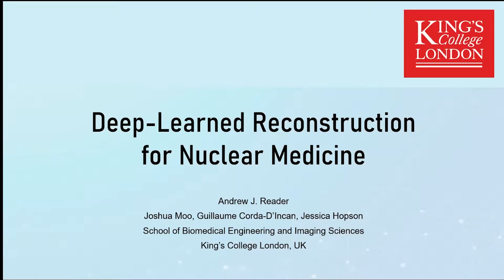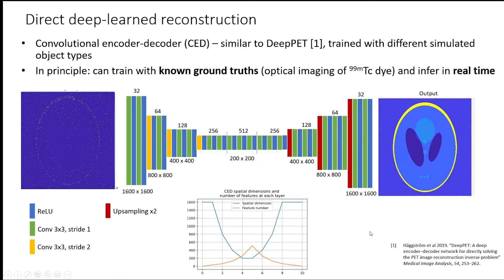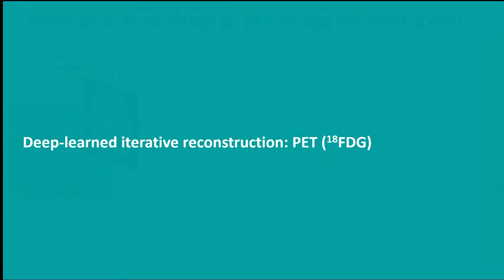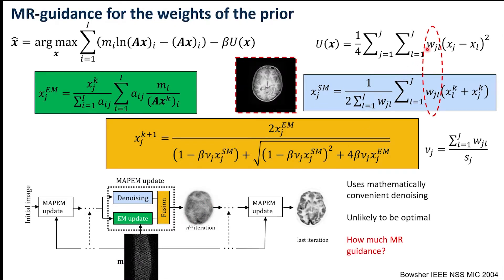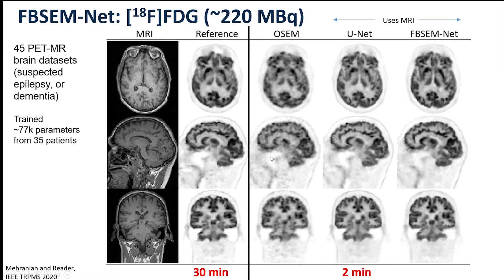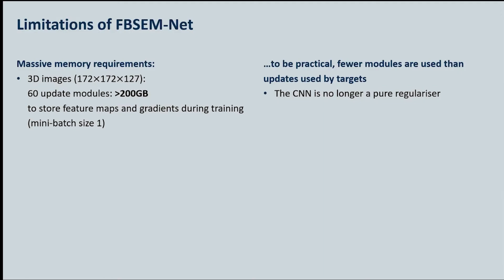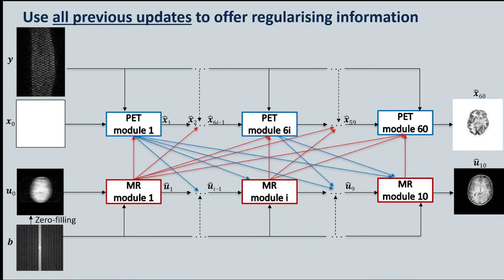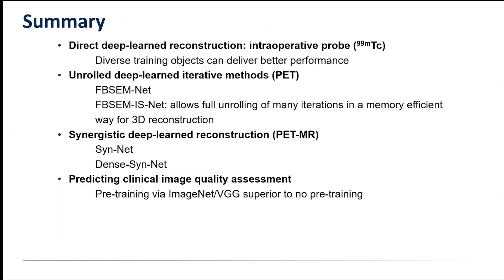Deep learning reconstruction: rapid summary of some recent work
Convolutional encoder decoder (CED) reconstruction for an intraoperative probe
Impact of reconstructing out of domain, use of diversified training sets, test-time augmentation
FBSEM-Net and FBSEM-IS-Net for unrolled iterative MAPEM PET reconstruction
Synergistic PET-MR reconstruction
Convolutional neural network (CNN) for predicting clinical image quality assessment